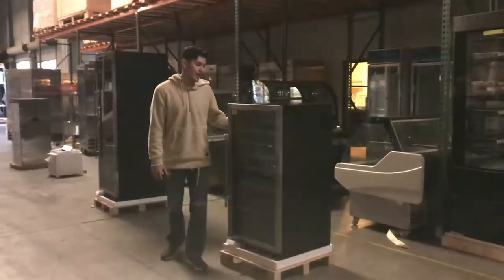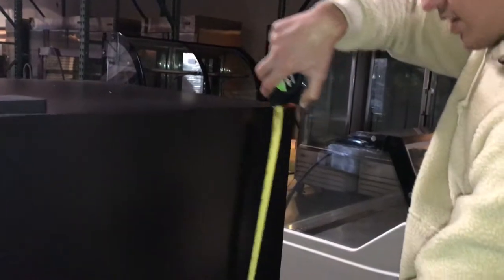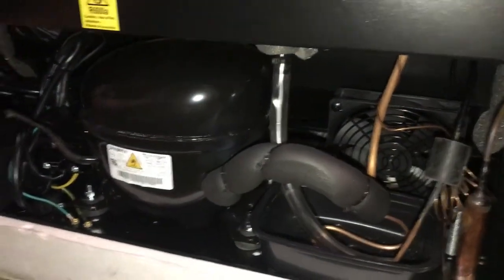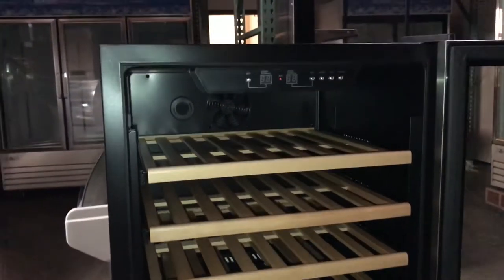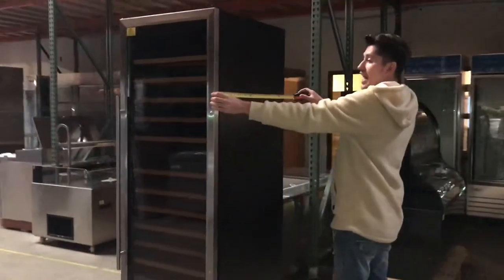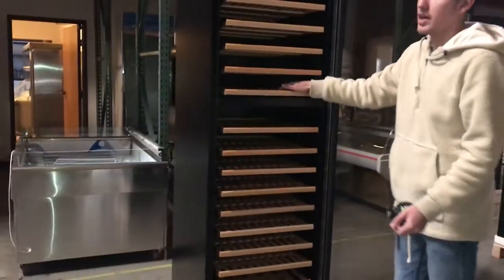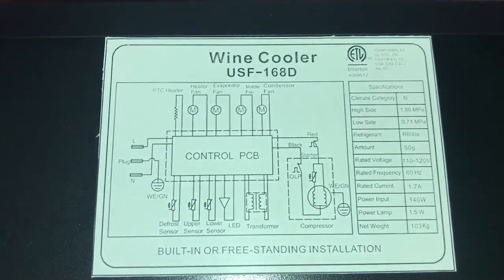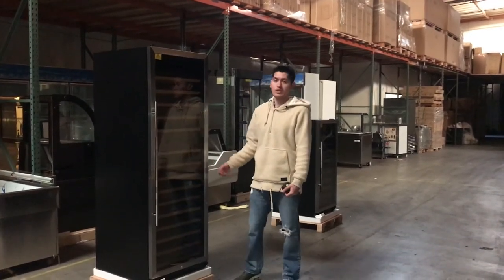72 168Bottles Wine Fridges Cooler refrigerator chiller cellar dual zone cabinet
72 168Bottles Wine Fridges Cooler refrigerator  chiller cellar dual zone cabinet

More item
WI 72 $890 NSF 72BOTTLES
WI 168 $1790 NSF 1790BOTTLES

Brand: THOR KITCHEN
Material: Stainless steel & steel plate
Size: 24"
Installation: Free standing or built in (Avoid built into the cabinet that is completely closed orairtight)
Shelf: Wooden
Net Capacity: 428L
Bottling Number: 155 bottles
Refrigerant: R134a or R600a
Input Power: 160W
Plug Type: US plug
Rated Voltage/Frequency: 115V/60Hz
Dual Zone, Temperature Range: 5~22掳C
Item Weight: 104.78kg / 216lb
Package Weight: 126.55kg / 279lb 
Item Size: 59.69 * 68.58 * 180.34cm / 23.5 * 27 * 71in (W*D*H)
Package Size: 81 * 89 * 190cm / 31.89 * 35.04 * 74.80in (L*W*H)